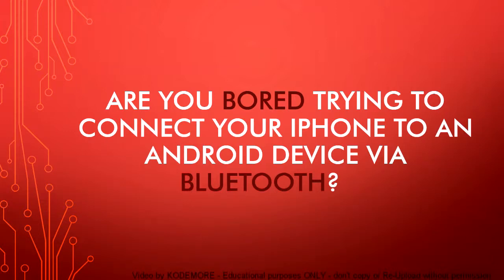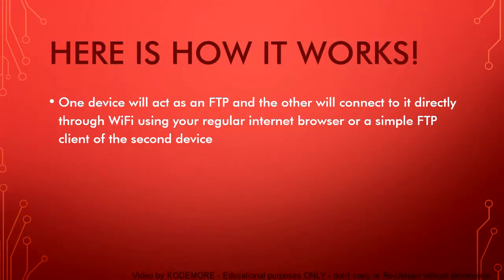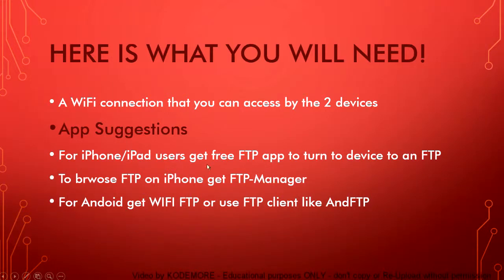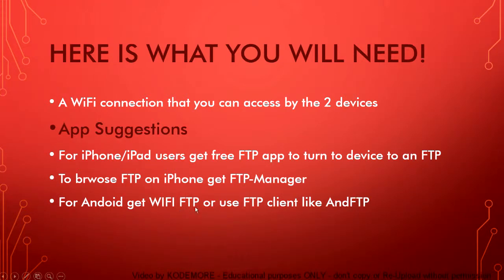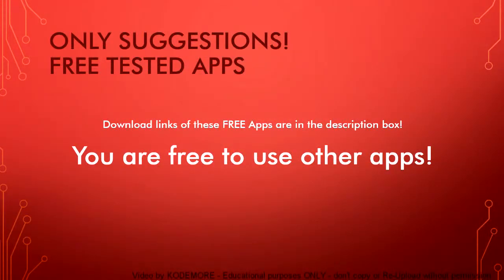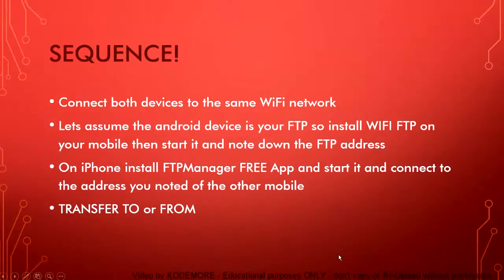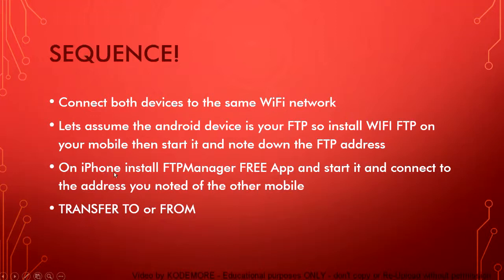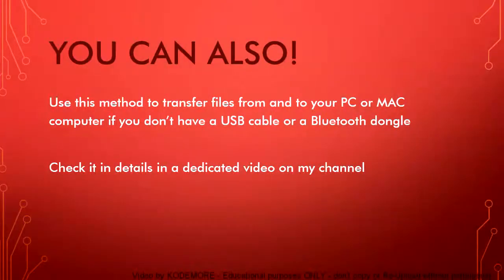Bluetooth problems between iPhone and Samsung Android? This is a 100% fix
Do you want to transfer files between apple and android devices like iphone, ipad and samsung and sony devices?

this method is guaranteed, it's fast and easy
You don't need any cables

App downloads:

Android

iOs